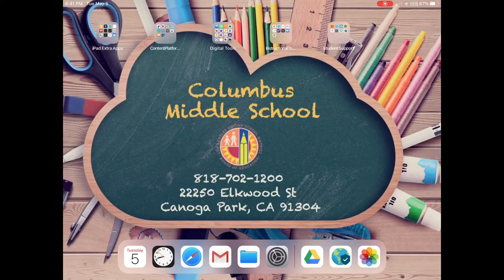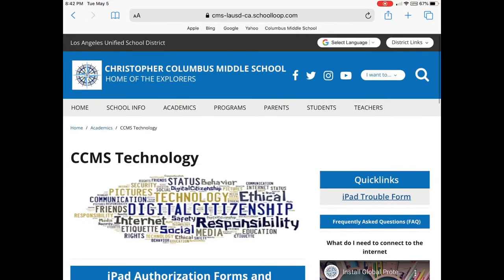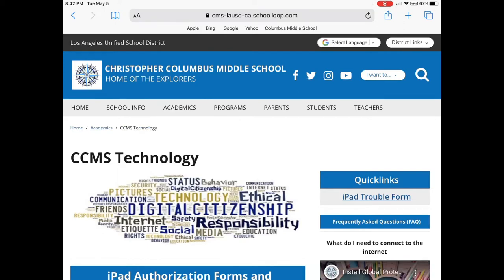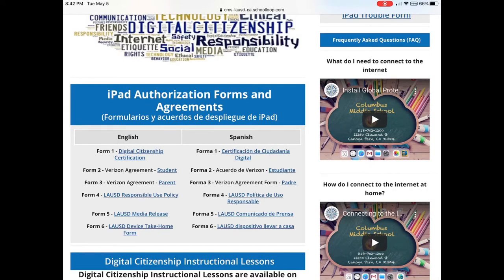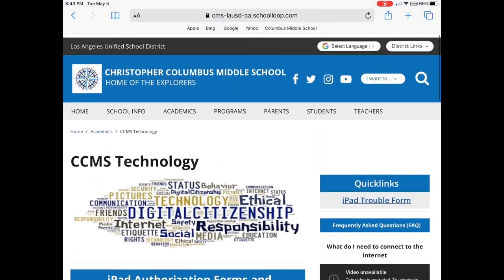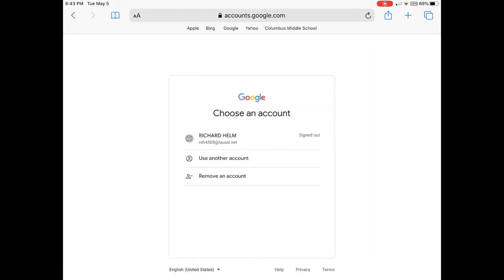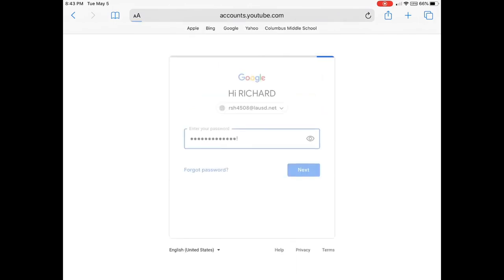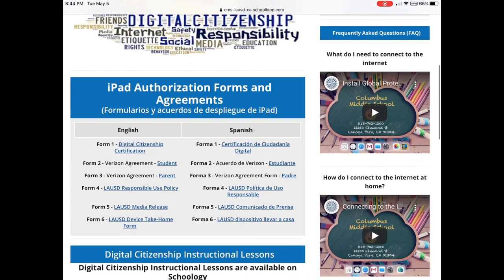Video Support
When Video do not play on CCMS students iPad